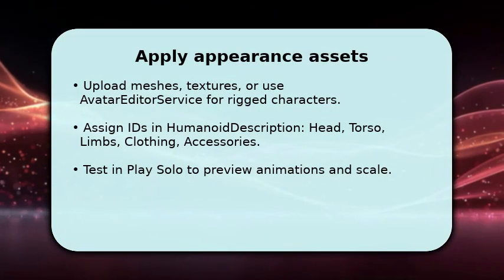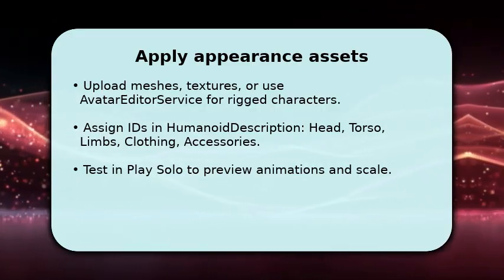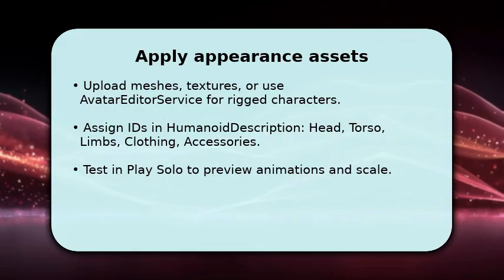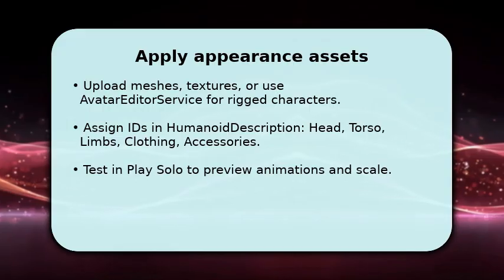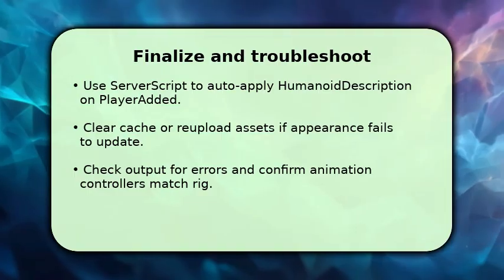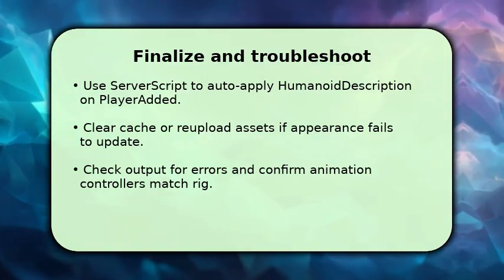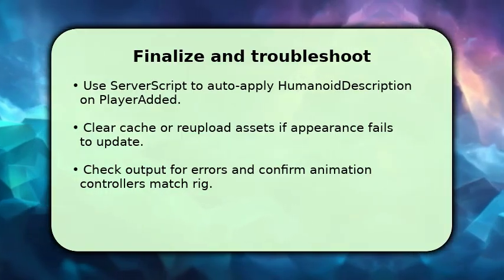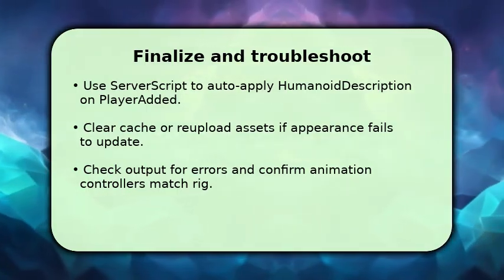How to Change What the Player Looks Like in Roblox Studio - Step by Step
How to Change What the Player Looks Like in Roblox Studio - Step by Step | 🔒 Surfshark VPN Deal — Stay private and secure. $1.99/mo + 3 Months Free ▸

Learn the step-by extricate process of altering player appearances in Roblox Studio with our comprehensive guide. From selecting new outfits to customizing character features, discover how you can personalize your game's characters for a unique gaming experience.

Roblox, change appearance, player in Roblox Studio, customization guide, character design, outfits selection, feature customizing